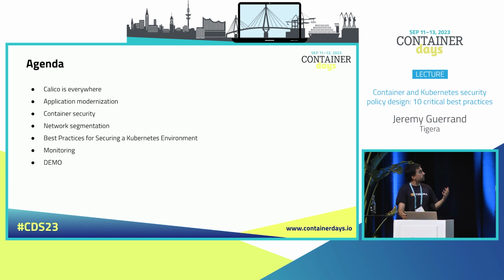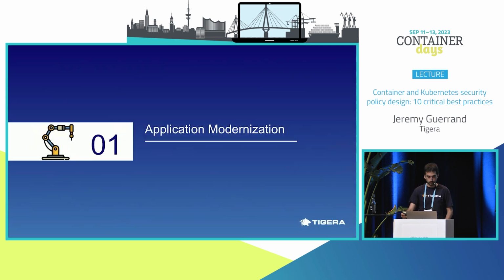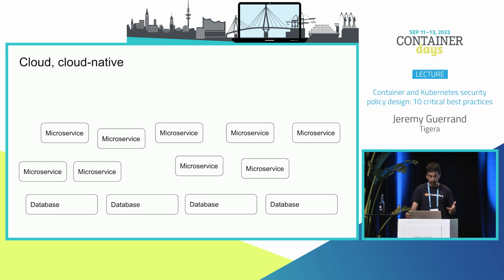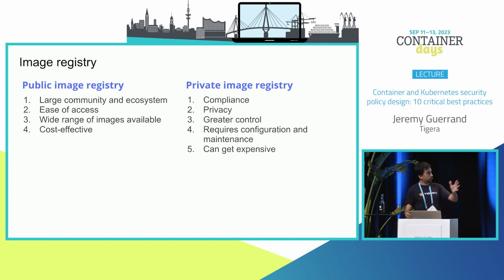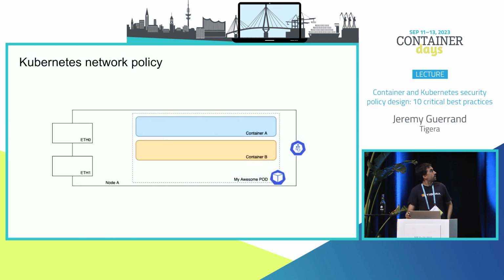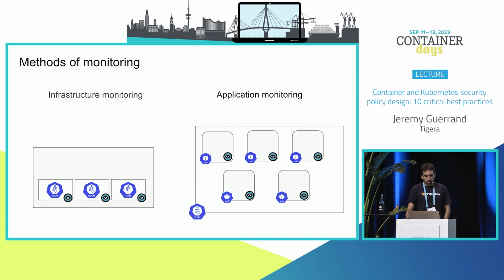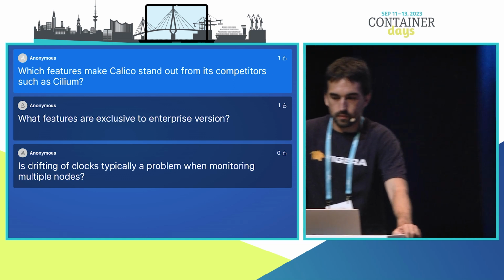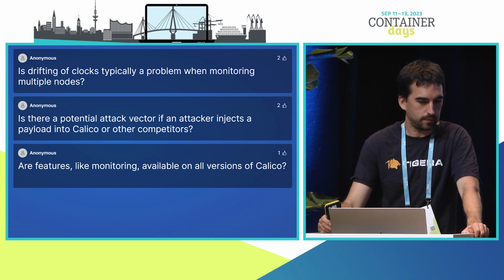Container and Kubernetes security policy design: 10 critical best practices - Jeremy Guerrand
Companies are constantly seeking new and innovative ways to stay ahead in a highly competitive and rapidly changing business landscape. One strategy that has proven to be highly effective is application modernization. This is not just a mere upgrade; it is a complete transformation of how businesses operate. By embracing this approach, companies can accelerate innovation, optimize costs, and improve their overall security posture.

However, embarking on the journey of application modernization is not an easy task. It requires a significant investment in people, processes, and technology to achieve the desired business outcomes. The right foundation must be established from the beginning to avoid the high cost of re-architecture, which can be a major roadblock in achieving success. One crucial aspect is developing a standard and scalable security design for their Kubernetes environment. This will establish the framework for implementing the necessary checks, enforcement, and visibility to enable strategic business objectives.

In conclusion, application modernization is a strategic initiative that can transform businesses. Developing a standard and scalable security design for the Kubernetes environment is critical to establishing the framework for implementing the necessary checks, enforcement, and visibility to enable strategic business objectives.